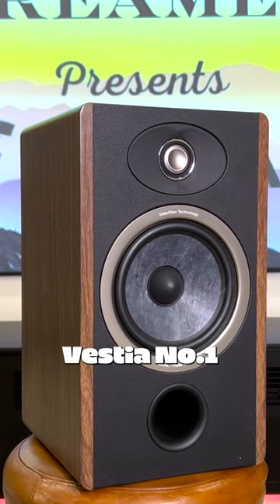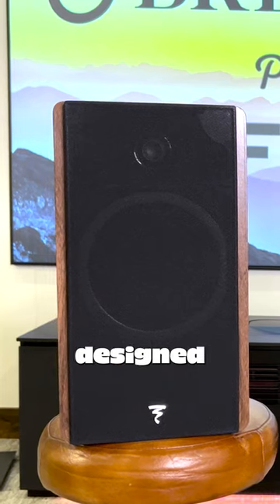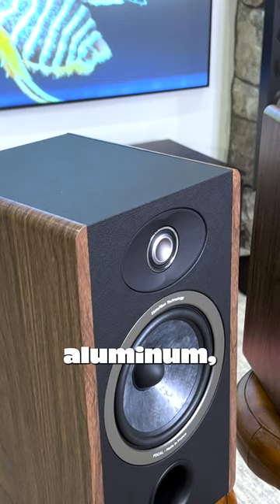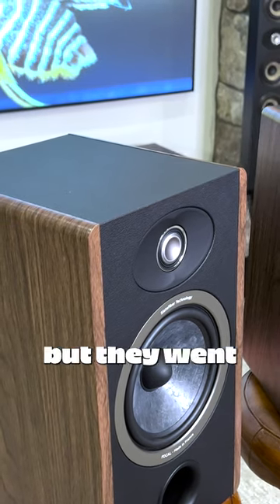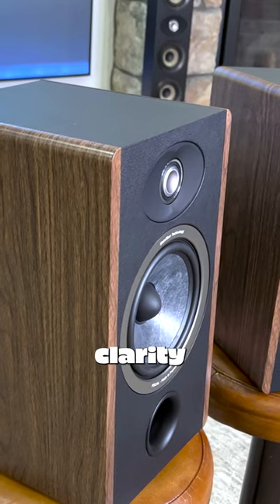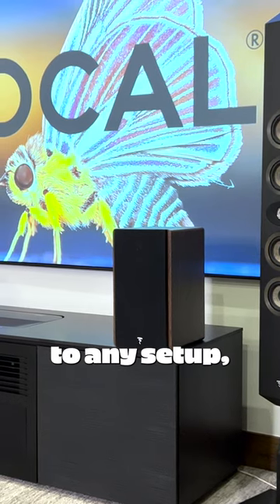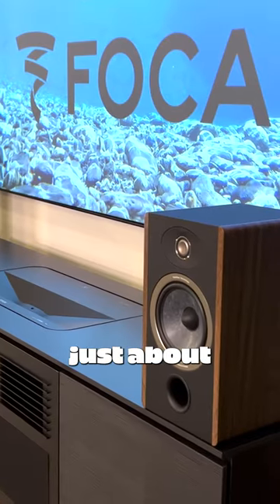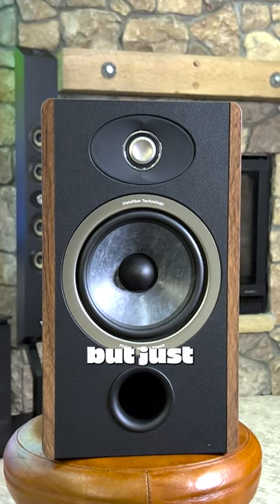This beautiful speaker has the Dreamedia Team in love!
home theater dreamedia focal vestia 1 focal vestia speaker new home theater gear home theater review home theater tour best speakers for home theaters in 2023